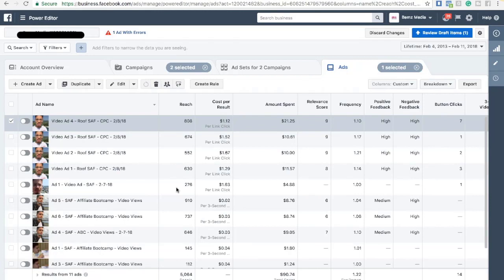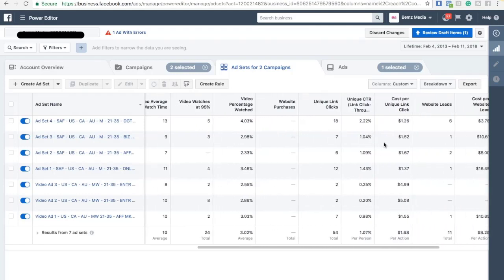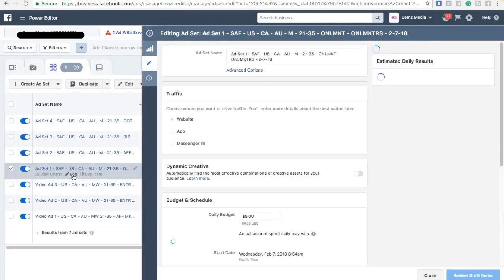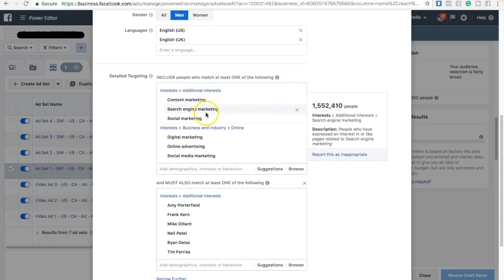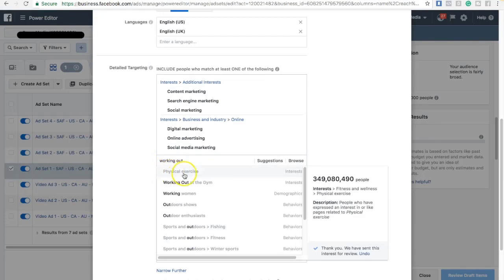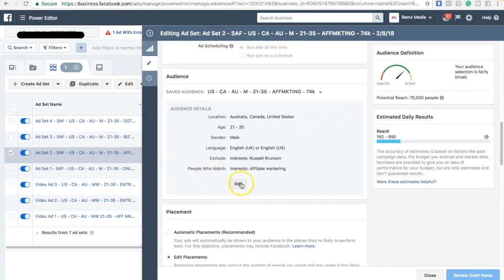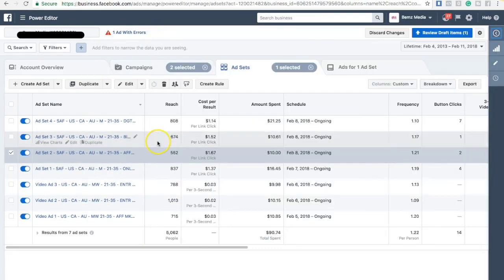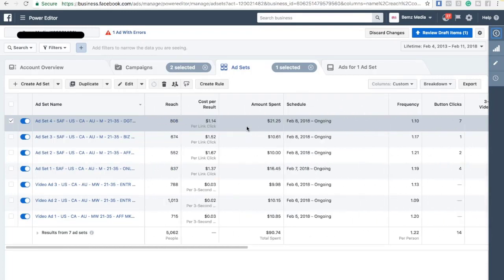How To Make $1000 A Day On Facebook with FB Ads - Clickbank Affiliate Marketing for Beginners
I will also show you how to create a Facebook ad for your affiliate marketing business opportunity step by step! This facebook ads tutorial will teach you how to drive extremely targeted traffic to your affiliate marketing business opportunity.

Also, you will learn how to sell your affiliate products before they even get access to your sales page by telling compelling and engaging stories! This facebook ads strategy will help you take your affiliate marketing business to the next level.

+ LEARN AN ONLINE TRAINING HOW TO CREATE AND SELL YOUR OWN DIGITAL PRODUCTS THROUGH CLICKBANK

Search for Related Keywords:
how to make $1000 a day on facebook

My name is Udi and on this channel, Digitalizen, I am compiling videos from the affiliate marketers, to show you how to make money online through affiliate marketing, etc. Here, you can find everything how to start earning income on the internet fast by doing affiliate marketing.

I am a beginner in the industry, so that all the videos here are of my study and are dedicated for beginners.